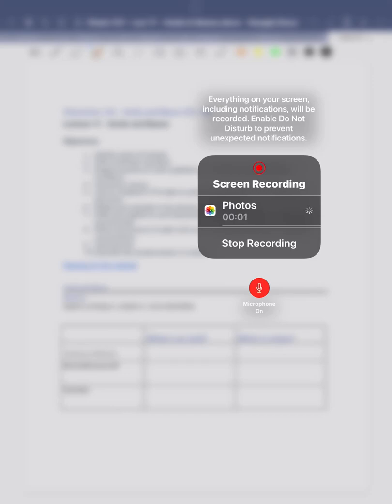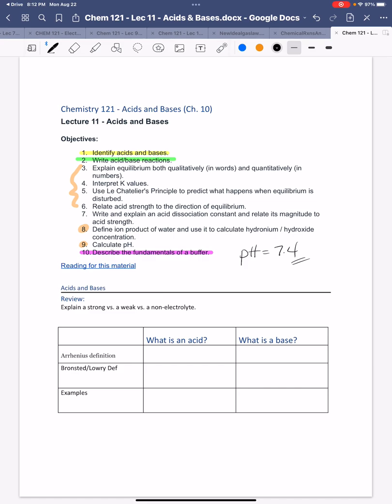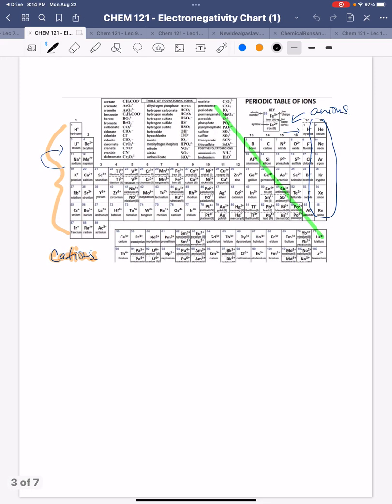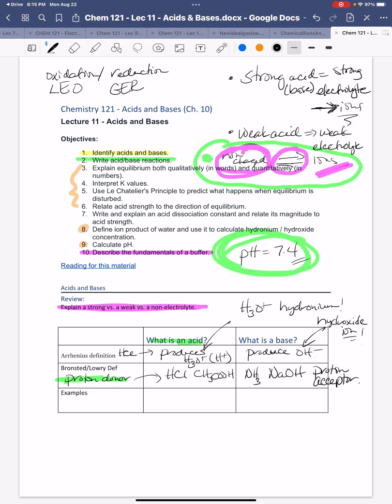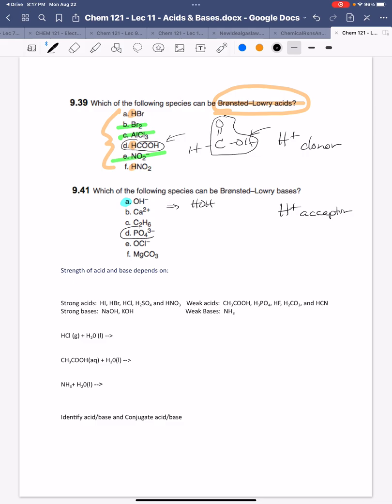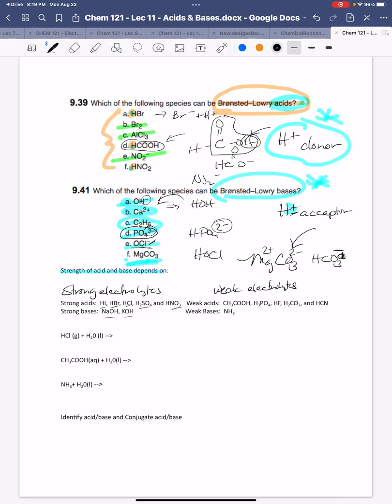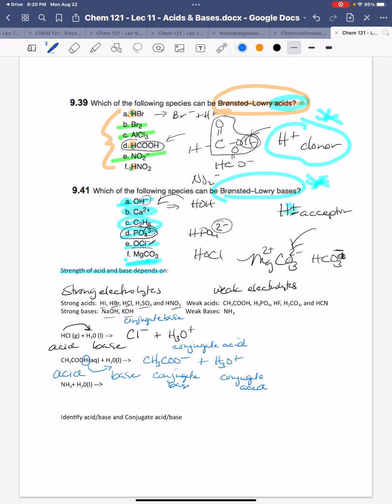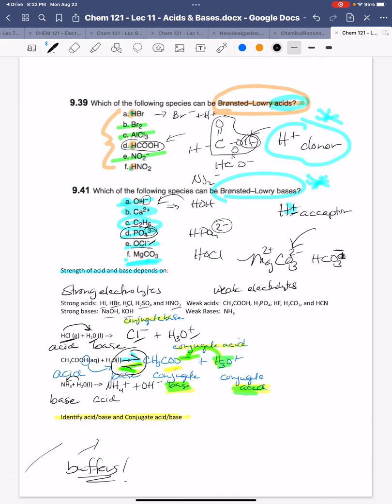Intro to acids and bases